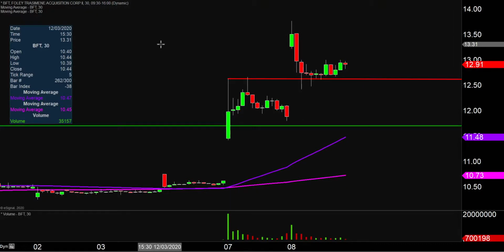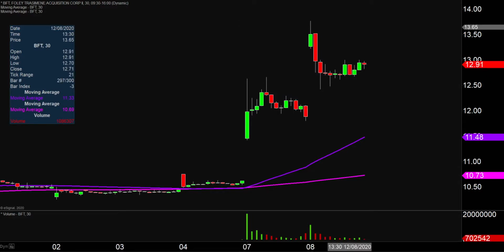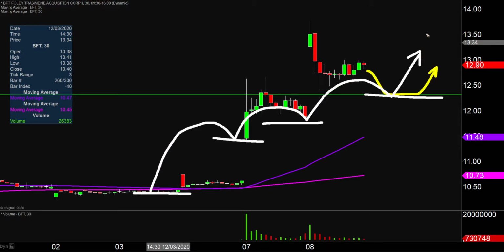Foley Trasimene Acquisition Corp. II - BFT Stock Chart Technical Analysis for 12-08-2020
Learn how to read stock charts and identify technical patterns as ClayTrader does a quick stock chart review on Foley Trasimene Acquisition Corp. II (BFT).